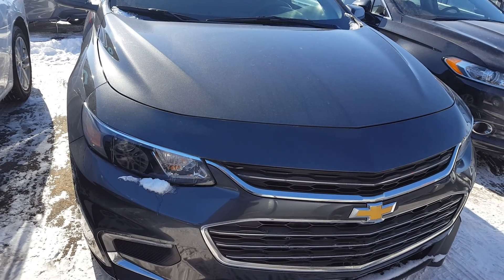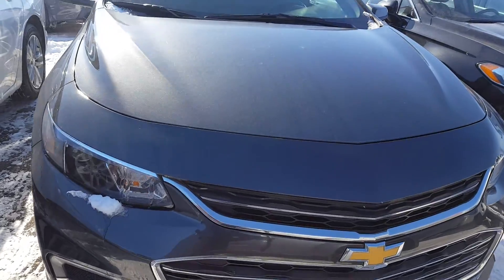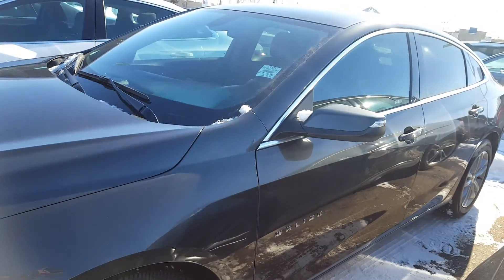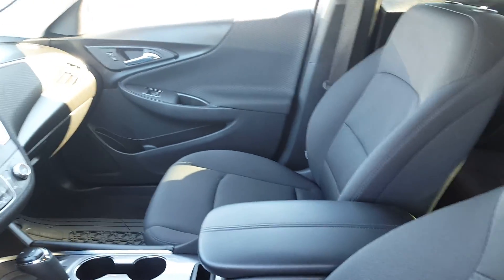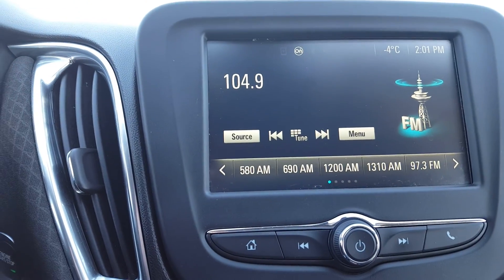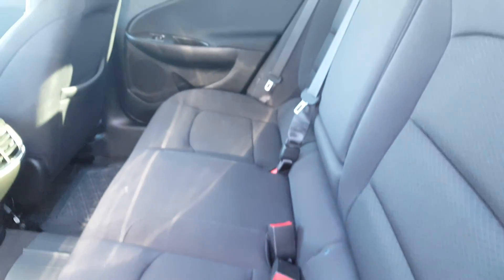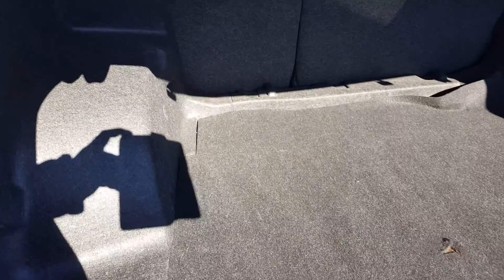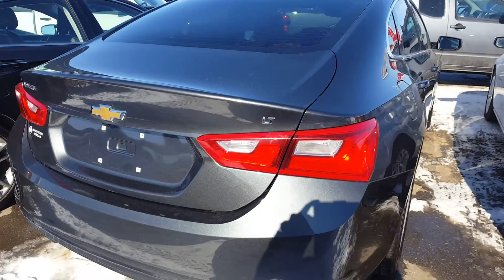2016 Chevrolet Malibu